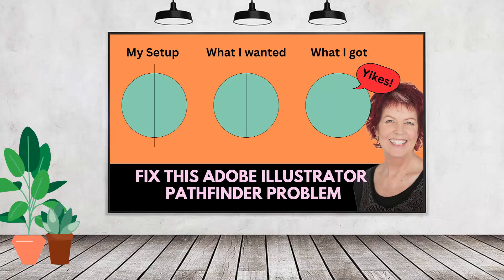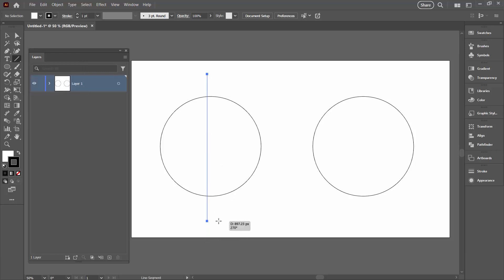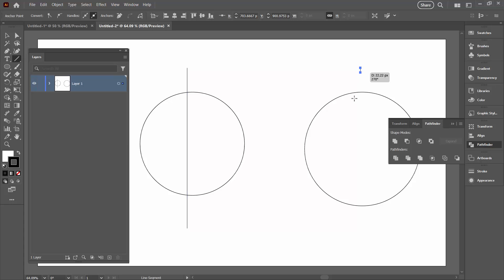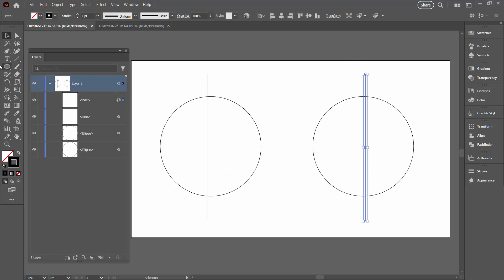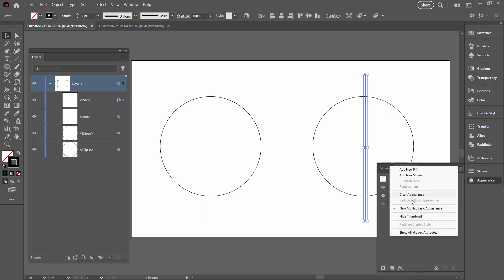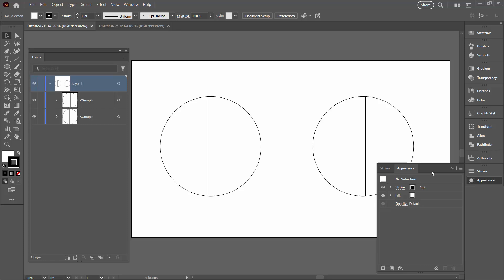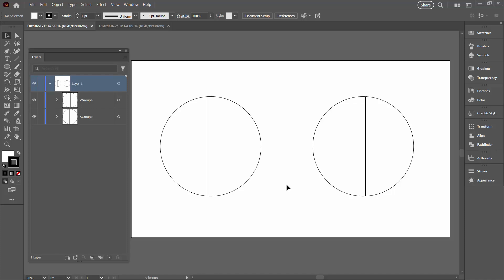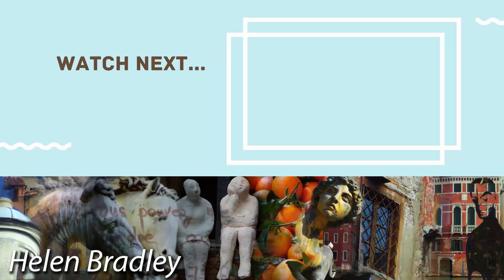Illustrator Pathfinder Divide Bug: A Quick Fix for an Intermittent problem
If you find the Illustrator Pathfinder Divide function doesn't work to divide shapes using lines, this video shows the issue you might encounter, how random it is and a solution for it. It's super weird behaviour on Illustrator's part and the problem is intermittent in that it affects some people and not others. If you are one of the unfortunate few - like me - here's what to do!